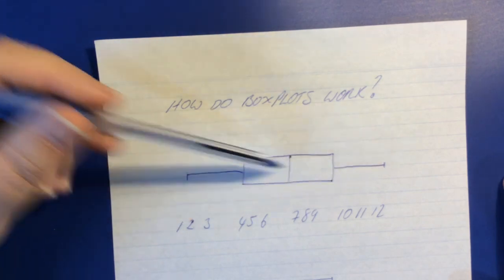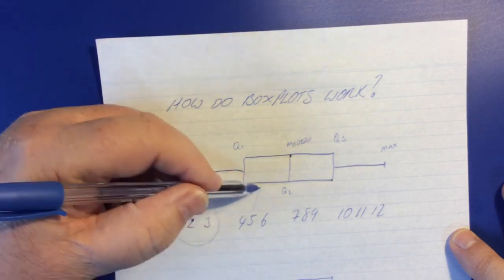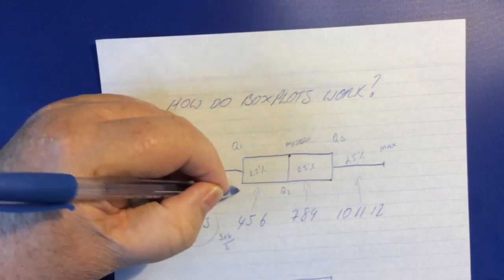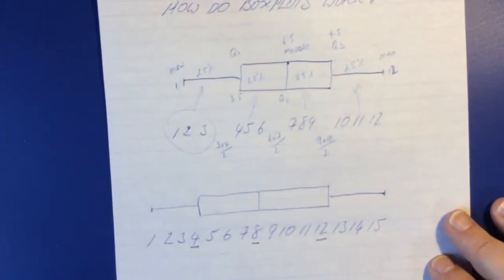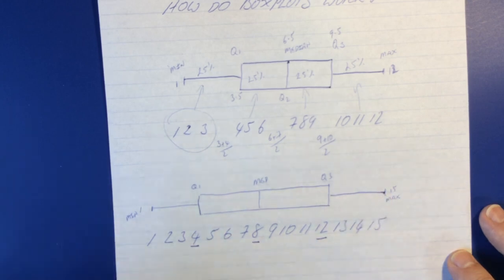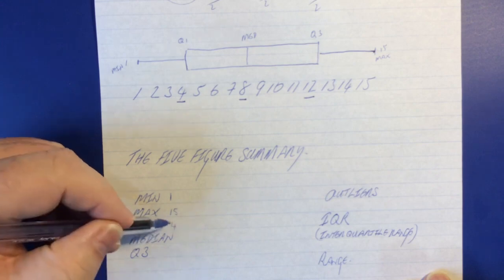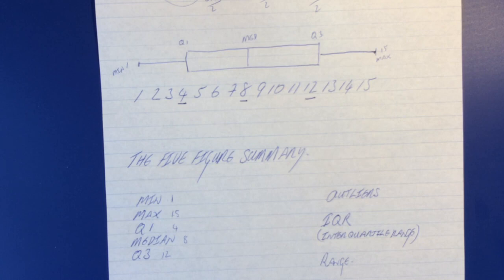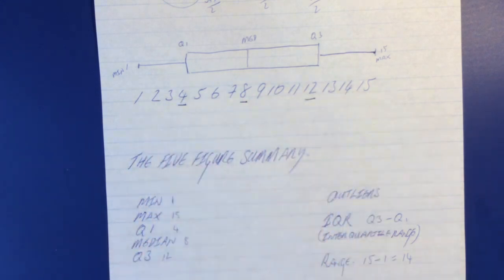How do box plots work?